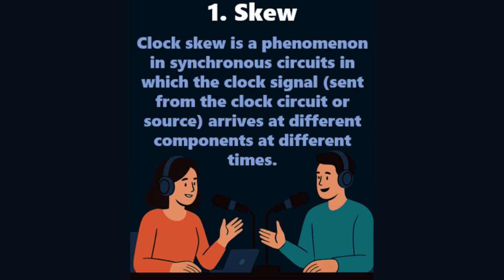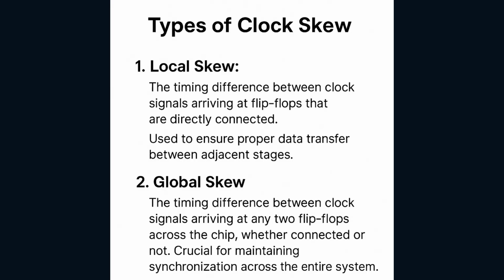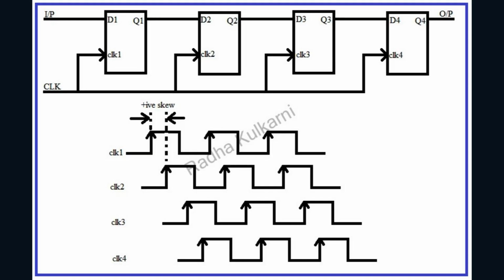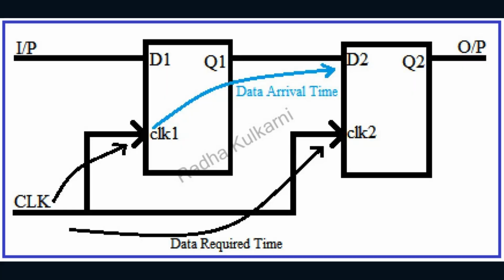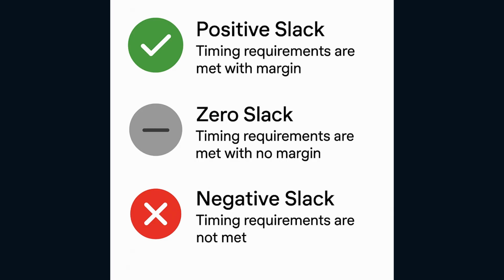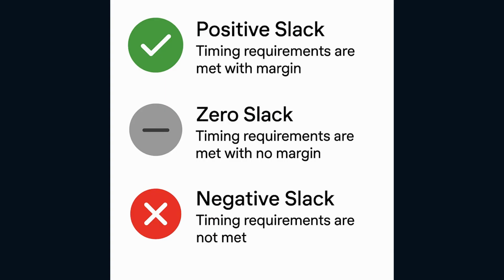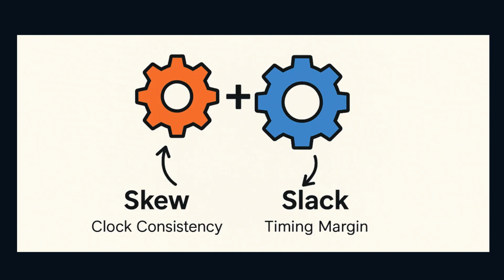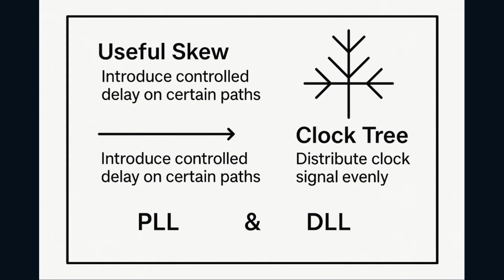Episode 4: Understanding the Significance of Skew and Slack in VLSI Design.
Episode 4: ⏱️ Timing Closure Secrets: Clock Skew, Slack & the Hidden Battle Inside Chips
🎙️ The Silicon Podcast – Episode 4

In this episode, we dive deep into the heart of VLSI design — where precision isn’t just helpful, it's everything.

🔧 We explore how clock skew and slack—the two invisible forces—can make or break a chip’s performance. From useful skew techniques to the magic of clock trees, you’ll discover how engineers wrestle with time at the nanosecond level to keep billions of transistors ticking in perfect harmony.

🔍 Topics Covered:

Clock Skew – What it is, why it matters, and how it’s managed

Slack – The timing margin that saves your chip from disaster

Useful Skew – A clever trick to optimize timing paths

Clock Trees – The branching networks that distribute timing signals

PLLs and DLLs – Precision tools to stabilize clocks

EDA & STA – The software backbone behind every chip’s timing closure

💡 Whether you’re a student, hardware engineer, or curious techie, this episode gives you a clear understanding of the real challenges behind reliable chip design.